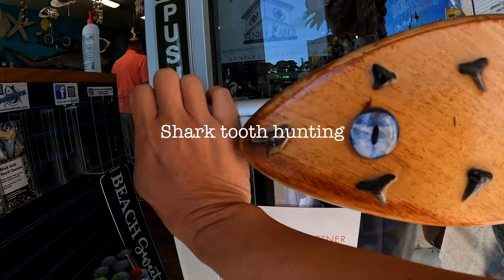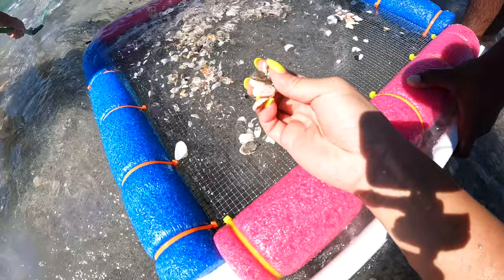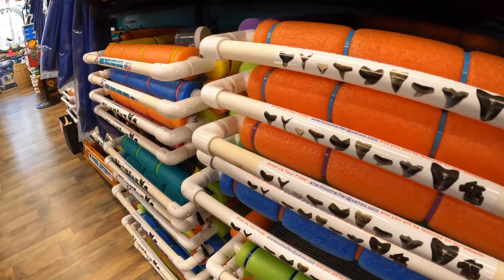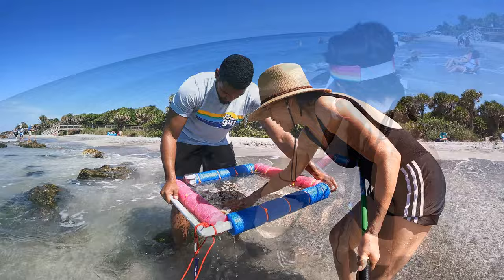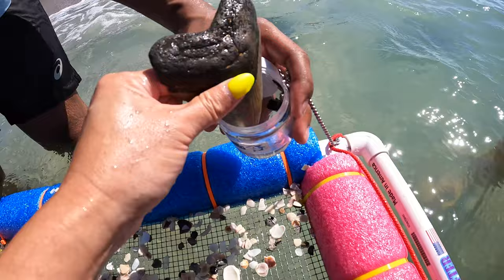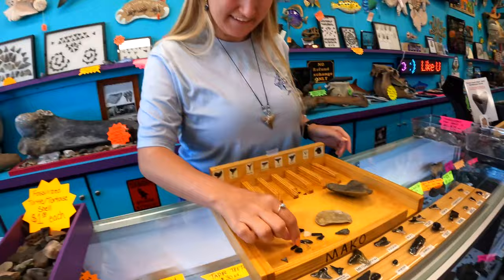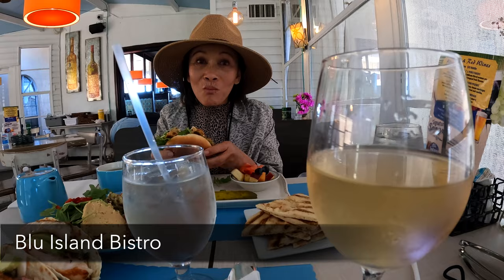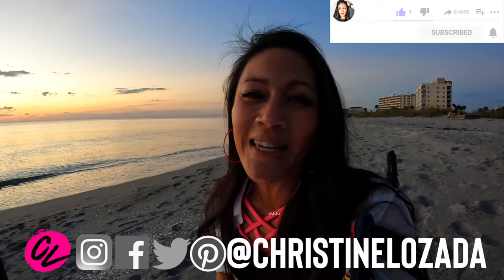How to find SHARK TEETH in Venice Florida!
Known as the shark tooth capital, come with me on today’s adventure and find out what you need to know about shark tooth hunting in Sarasota Florida!

Venice is about 30 minutes south of downtown Sarasota and this adventure was at Shark Frenzy and Caspersen beach

🙋🏻‍♀️Let’s CONNECT!

💥TRAVEL NOTES + RESOURCES 📝

💰 SAVE on Sarasota TOURS via GROUPON!

 🤙🏽 TOP TOURS in Sarasota via Viator (I love them, especially b/c of their easy cancellation policies!)

😮 More things to do ideas via TRIPADVISOR (I love reading reviews)

💰I love reading HOTEL reviews and finding the BEST DEAL on Agoda

🤓 I’m Christine and I keep it REAL💯 and REAL FUN. I do A LOT of research before I travel and I take EVERYTHING I learned and EVERYTHING I experienced and I make the travel videos I WISH I GOT TO SEE. That’s what you’re seeing in this video and I hope it helps!

📱I created the first 100 YouTube videos of this channel using just my iPhone. I both shot and edited everything from my phone (mainly while standing in lines at the airport or sitting on the beach) cuz I’m a non-stop traveler. I’ve evolved (not much! I still film from my phone!) since then. This is a list of…

0:00 Intro
0:15 Shark Frenzy
0:29 What to know
1:30 Findings
2:00 Tip
2:29 Identifying
3:10 Blu Island